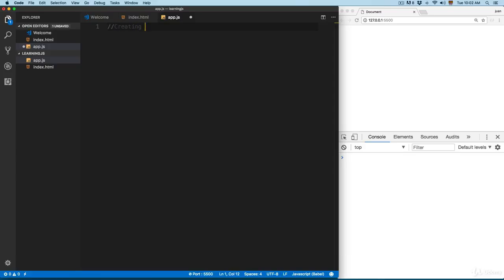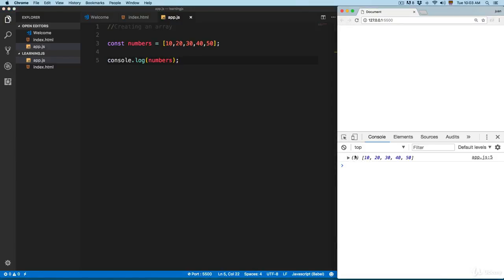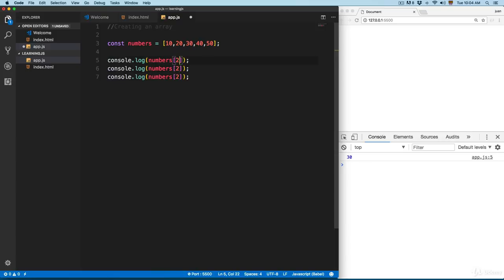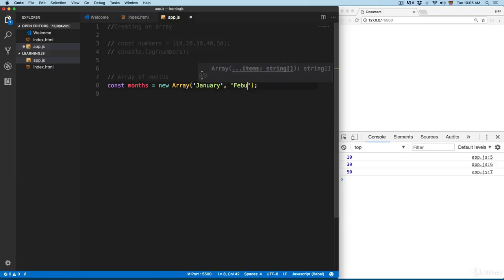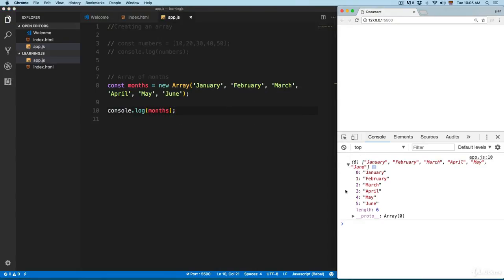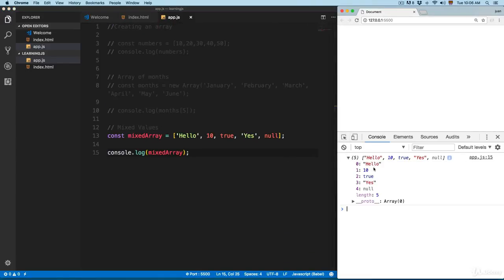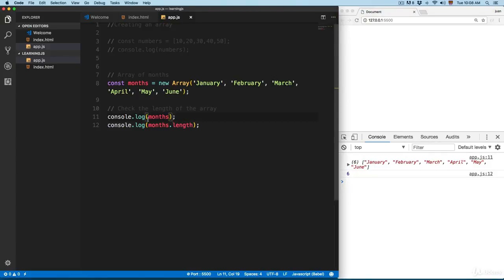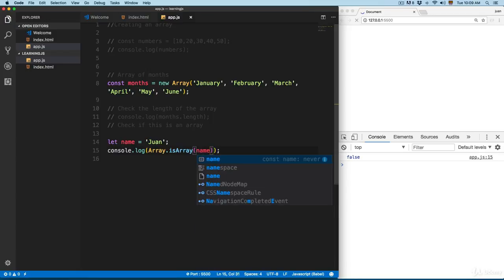03 15 Arrays and How to create Arrays in JavaScript